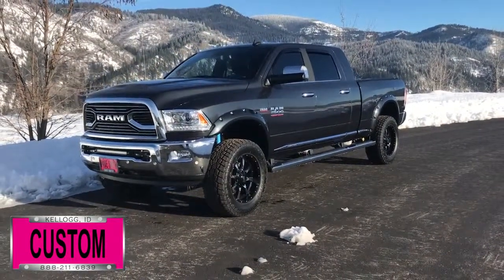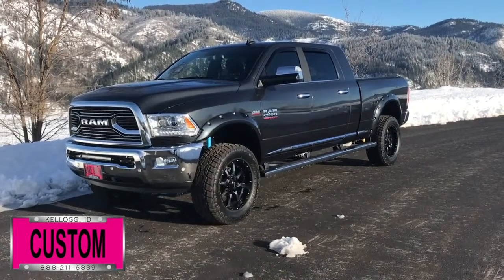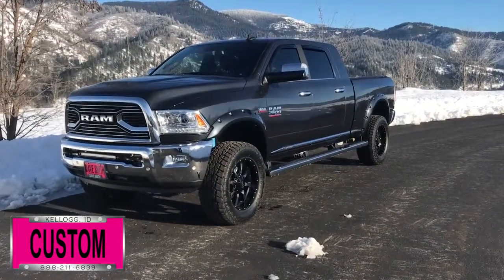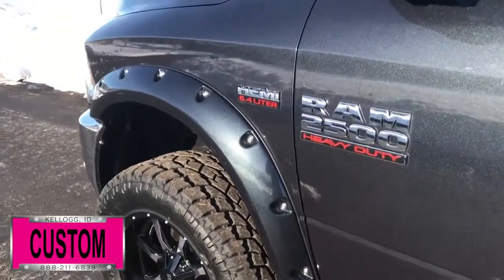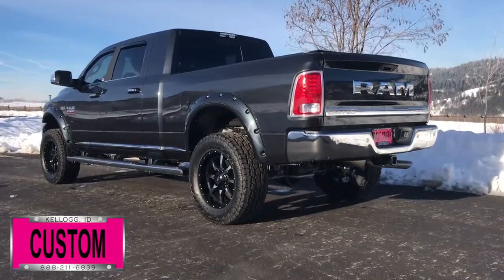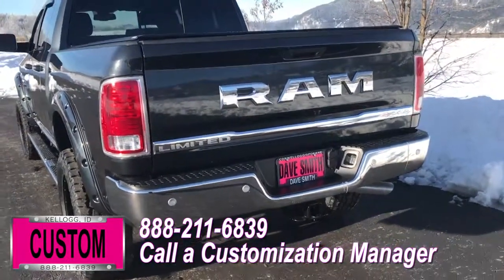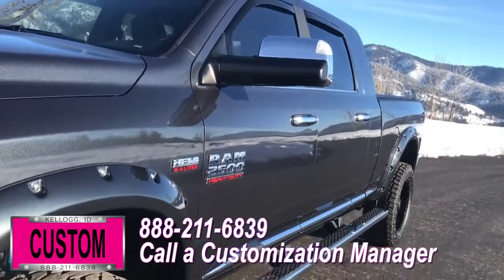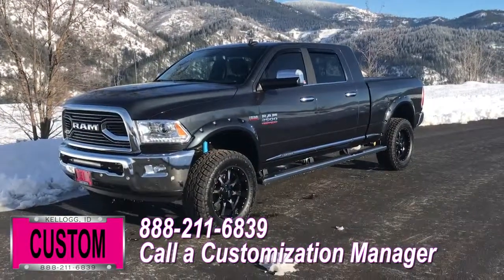Dave Smith Custom 2018 RAM 2500 Longhorn 80398x Bolt